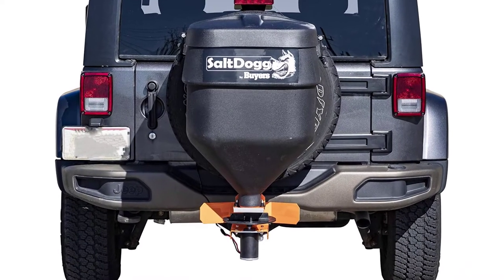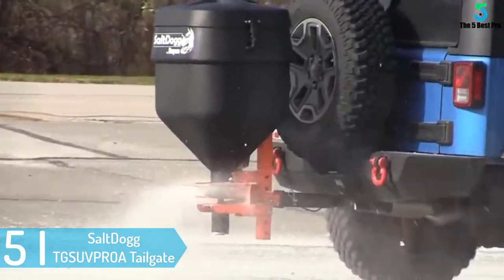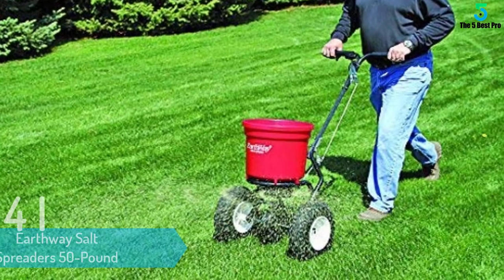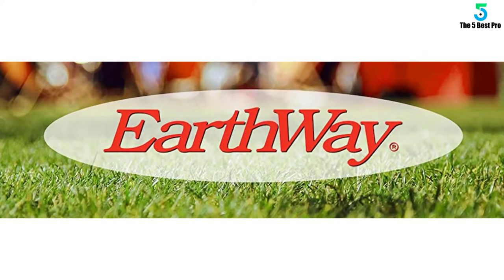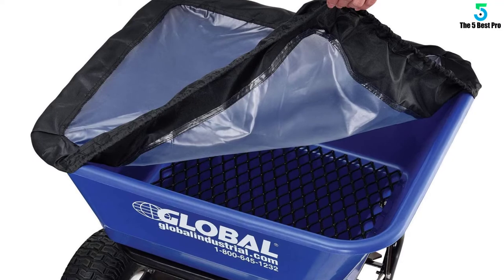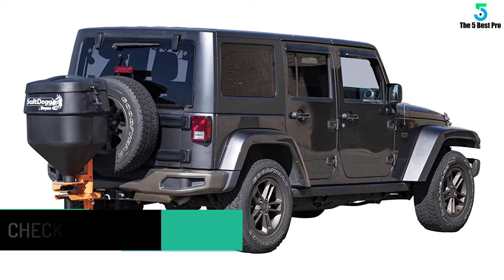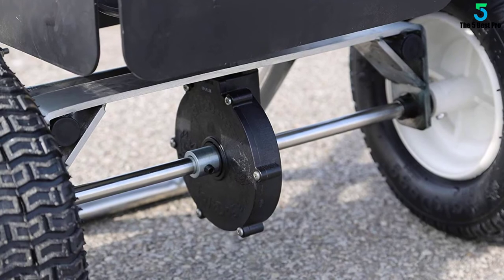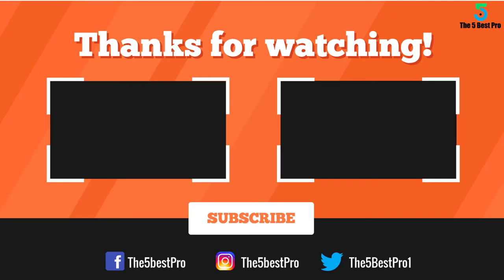Top 5 Best Salt Spreaders in 2020 Reviews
▶️ 5. SaltDogg TGSUVPROA Tailgate Best Truck Salt Spreaders.
▶️ 4. Earthway Salt Spreaders 50-Pound – Walk Behind Salt Spreaders.
▶️ 3. Universal Spreader, 100 Lb. Capacity by Global Industrial.
▶️ 2. SaltDogg TGSUV1B Best Tailgate Salt Spreader.
▶️ 1. SaltDogg WB101G Walk behind Salt Spreader.

➥ Prime Discounted Monthly Offering
➥ Amazon Fresh
➥ Try Twitch Prime
➥ Amazon Music Unlimited
➥ Try Amazon Home Services
➥ Kindle Unlimited Membership Plans
➥ Create an Amazon Wedding Registry
➥ Try Audible and Get Two Free Audiobooks